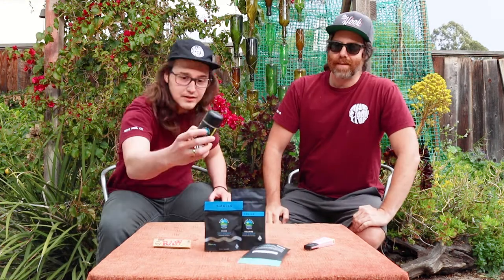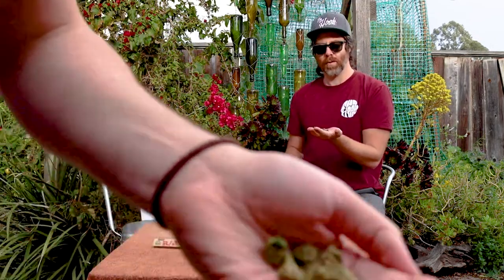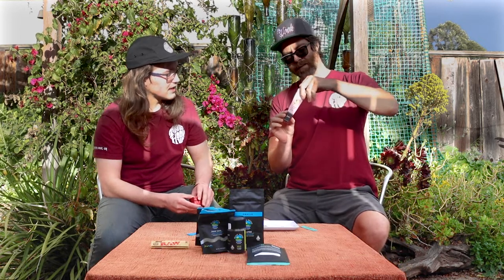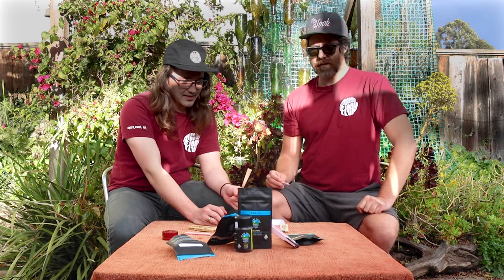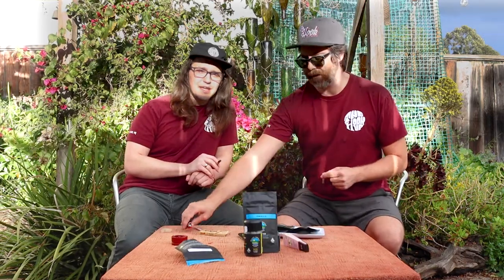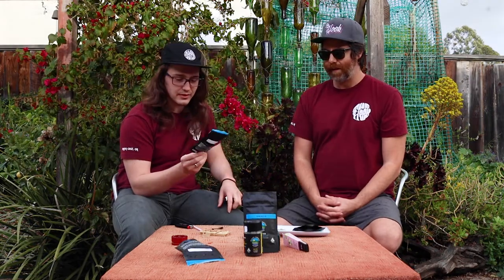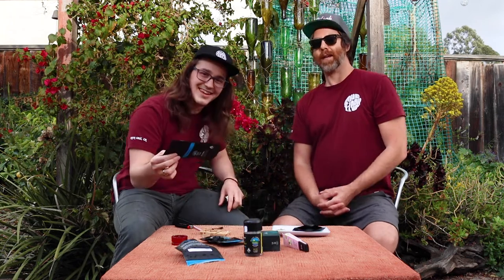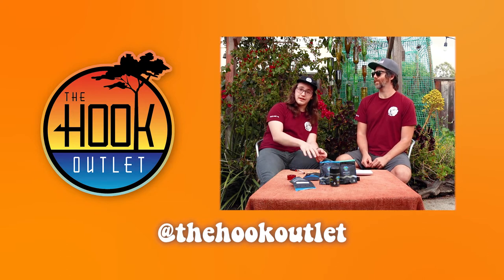We Discovered The Meaning of Life Using This...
Jurij & Josh sit down to smoke some Glass House Farms flower- they discover the meaning of life and more.